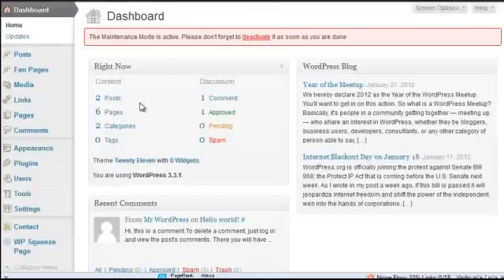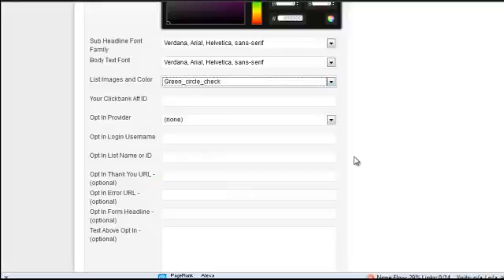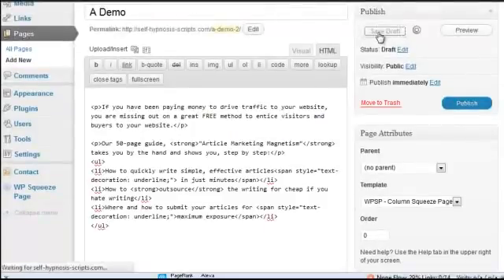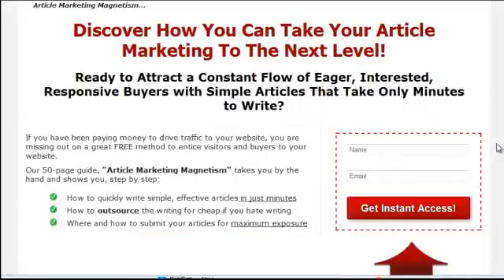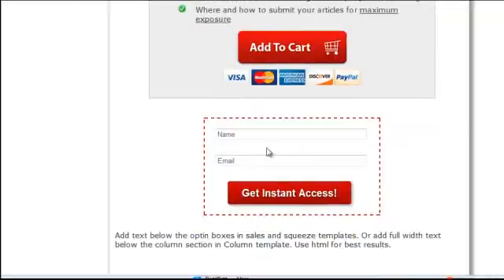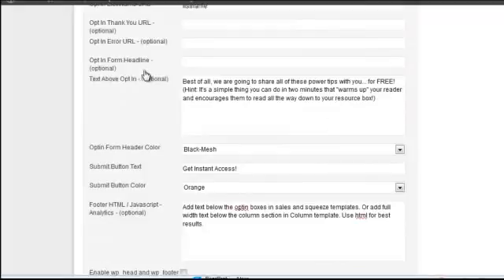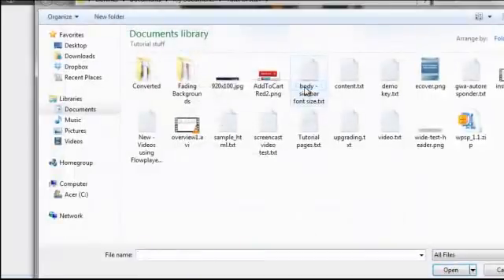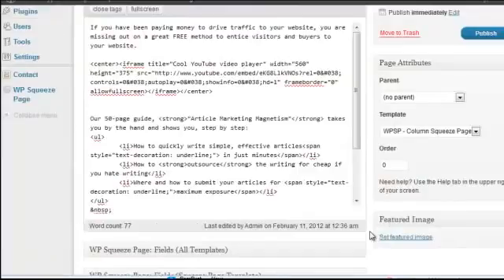Best Wordpress Squeeze Page Plugin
Wordpress squeeze page plugin that make creating squeeze pages for wordpress simple and easy.